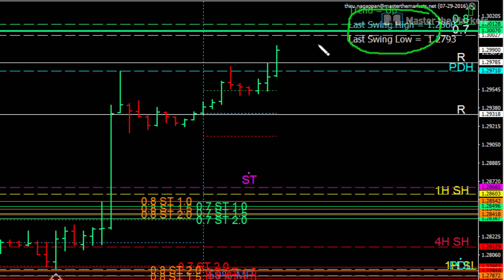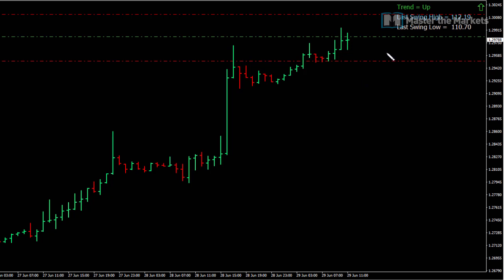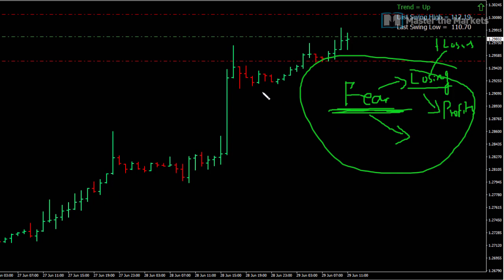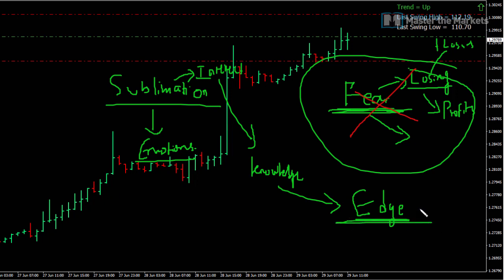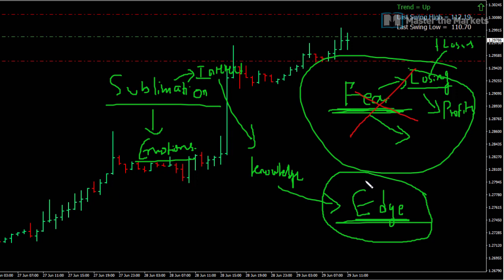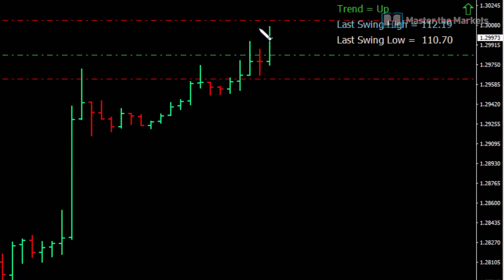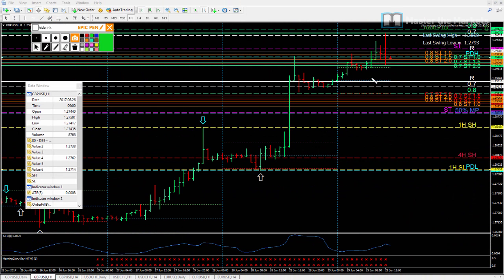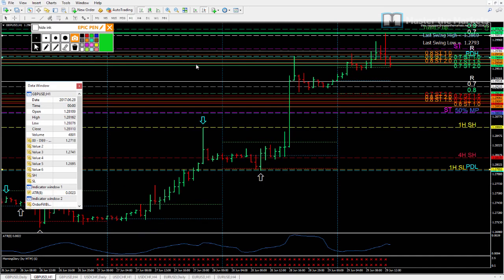Live Trading Session 36 - Morning Glory 4.0 - Keep the mind in the present